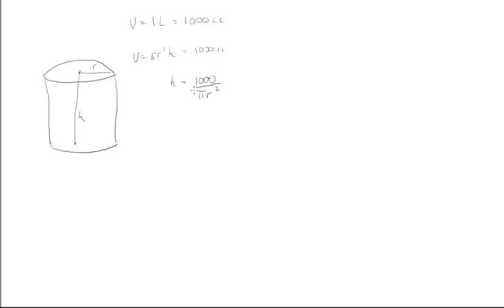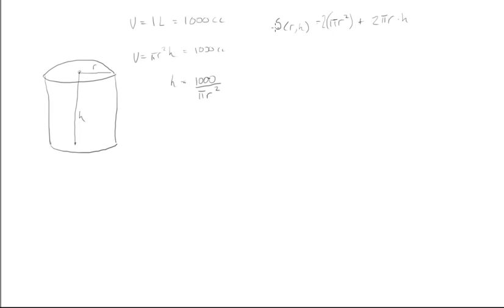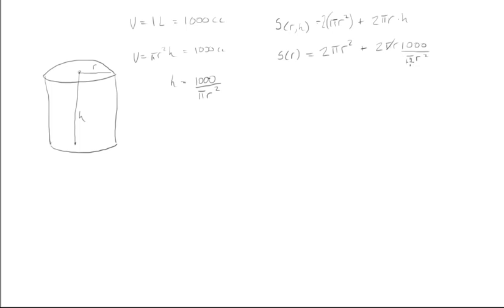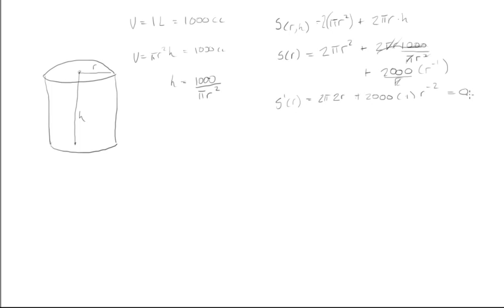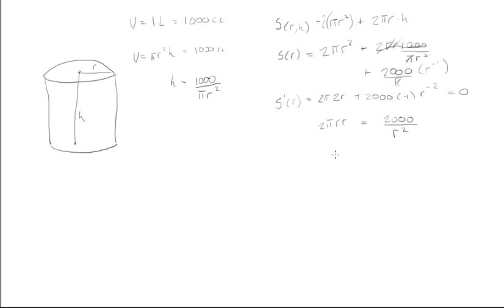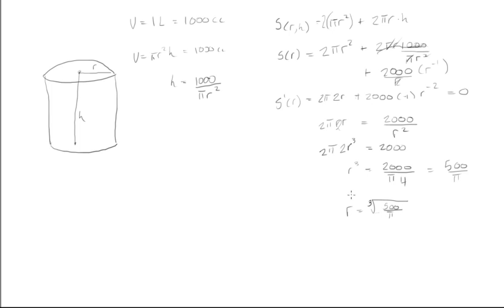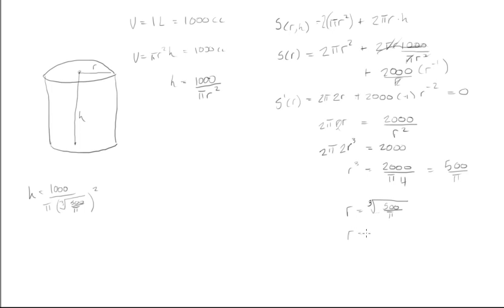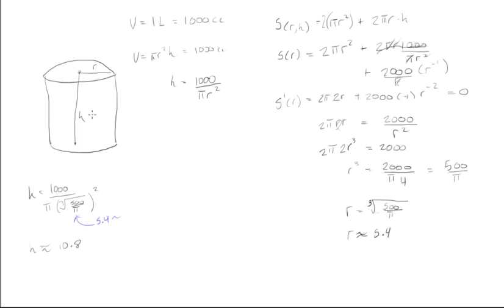How to minimize the surface area of a can with a given volume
Calculus Tutorial: Optimization: How to minimize the surface area of a can